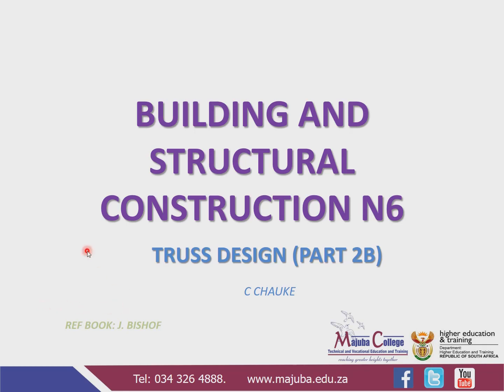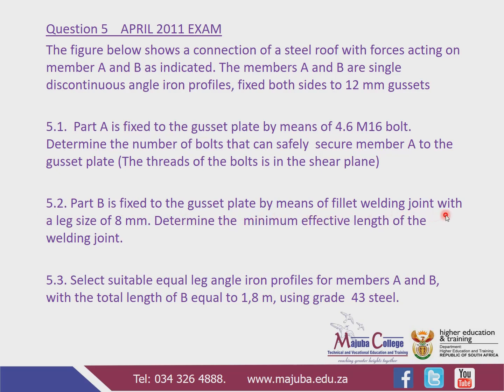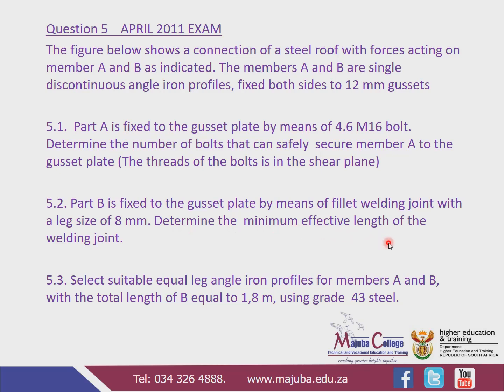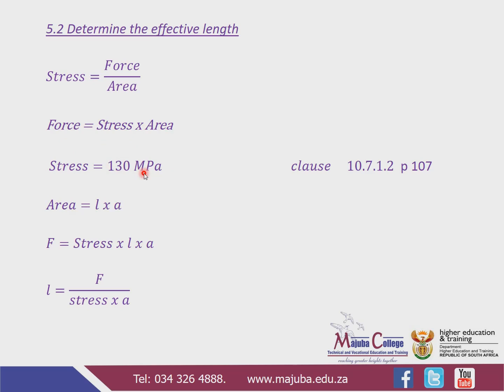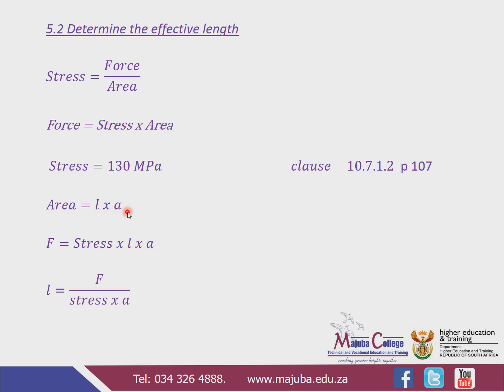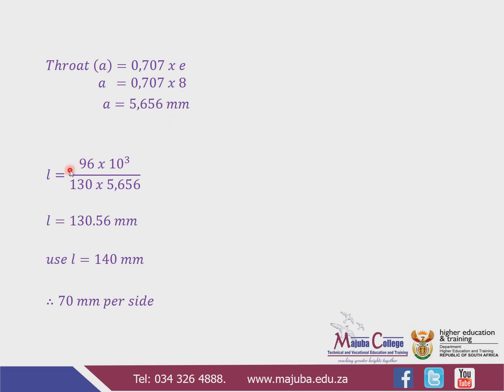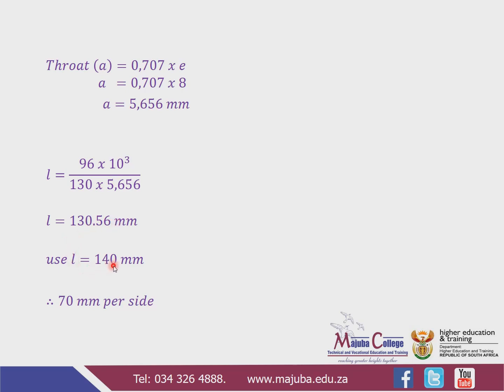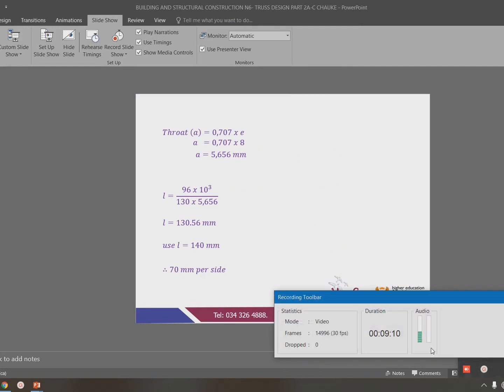Building and Structural Construction N6 (Truss Design - Part 2 B) - Mr. C. Chauke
Building and Structural Construction N6 (Truss Design - Part 2 B) - Presentation

Reference Book - Building and Structural construction by J Bisshof and A Coetzee